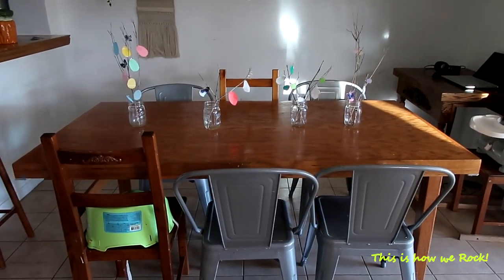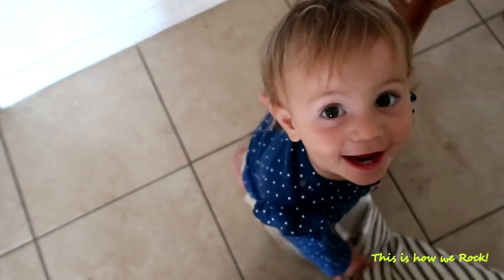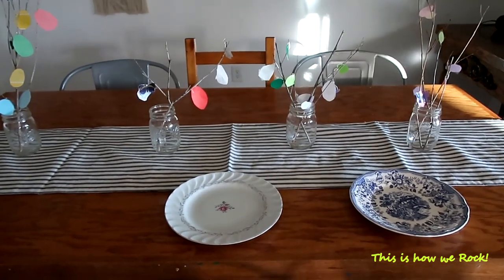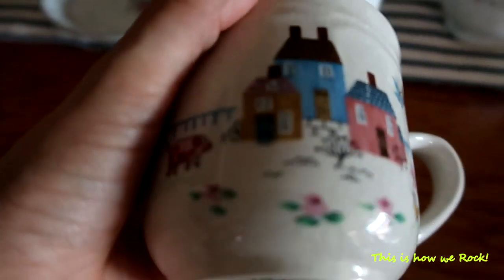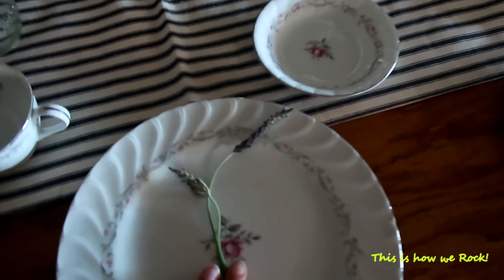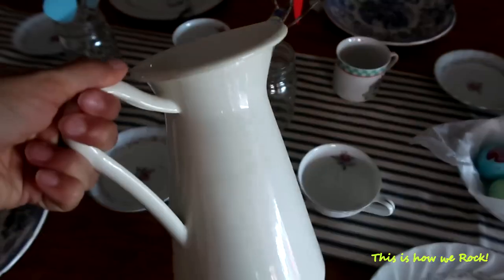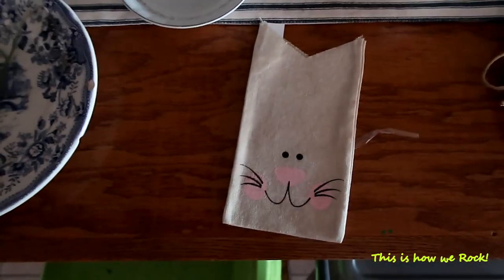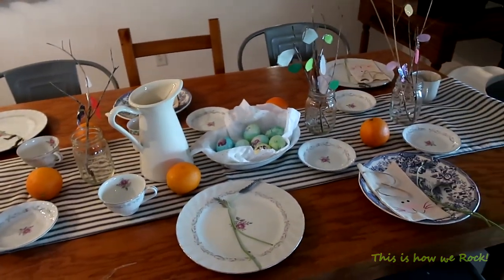Our Easter table setting - Minimalist - Simple Living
Have a Blessed Easter, everyone!